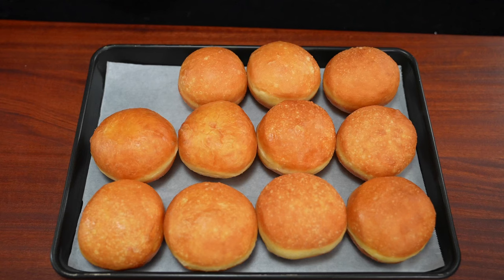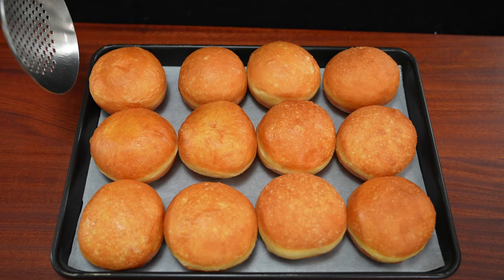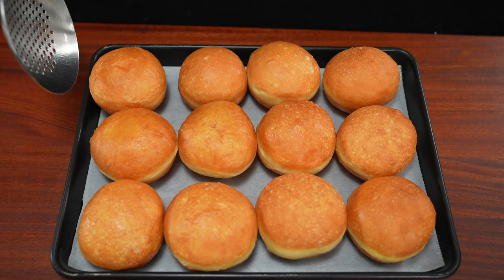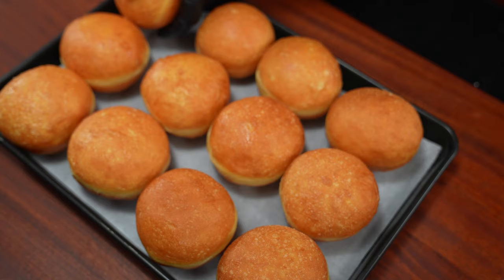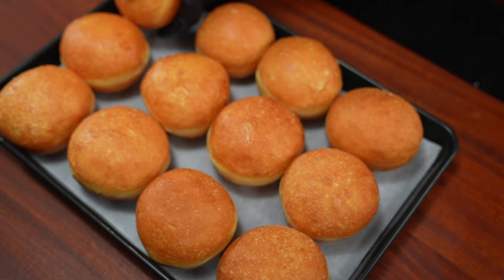No Oven Delicious Classic Custard Cream Filled Donut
The perfect recipe for any occasion! This custard cream donut has a smooth and thick texture, the filling is creamy and rich.

Ingredients:
CUSTARD
- 4 egg yolks
- 10g lemon juice (0.7 tbsp)
- 2g salt (0.2 tsp)
- 50g sugar (4 tbsp)
- 30g vegetable oil (2.2 tbsp)
- 30g corn starch (4 tbsp)
- 200ml milk
- 100ml milk (separate into 2 times)

DONUT
- 2 eggs
- 200ml milk
- 40g sugar (3.2 tbsp)
- 5g yeast (0.4 tsp)
- 450g flour
- 5g salt (1 tsp)
- 40g butter (2.8 tbsp)

- Sugar

ฅʕ•̫͡•  Enjoy your meal!